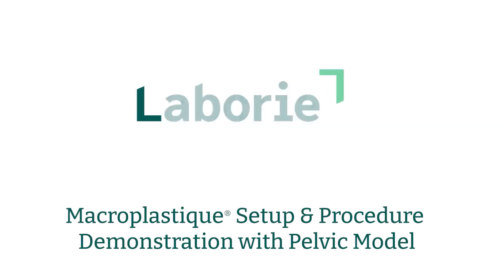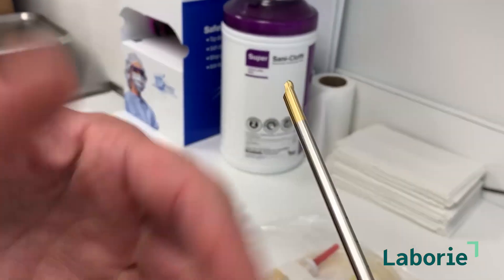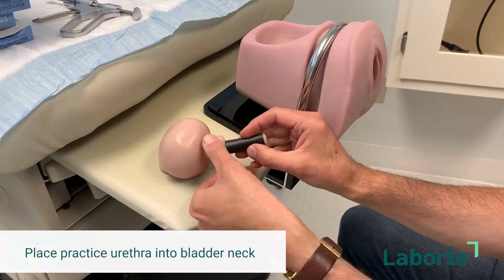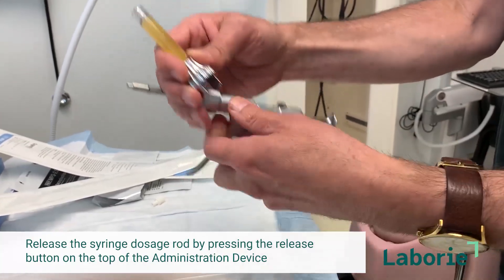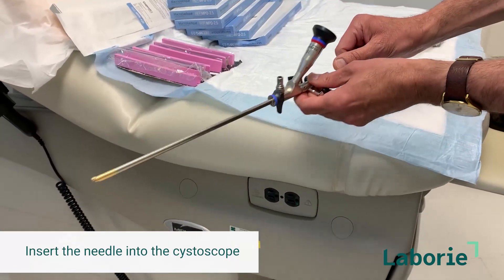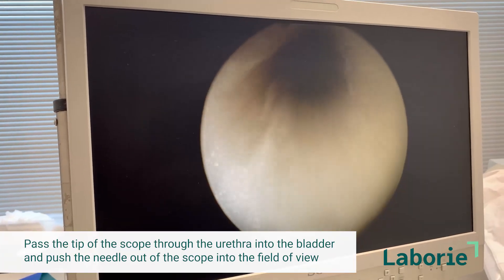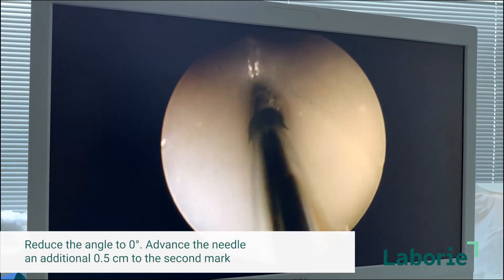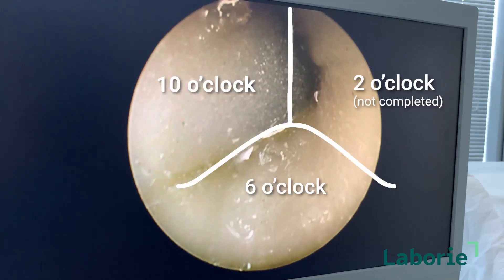Macroplastique® Setup & Procedure Demonstration with Pelvic Model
Macroplastique® for Stress Urinary Incontinence is an injectable soft-tissue bulking agent used to treat adult female stress urinary incontinence (SUI) primarily due to intrinsic sphincter deficiency (ISD). The soft, textured Macroplastique implants are made of solid silicone elastomer and suspended in a watersoluble, bio-excretable carrier gel.